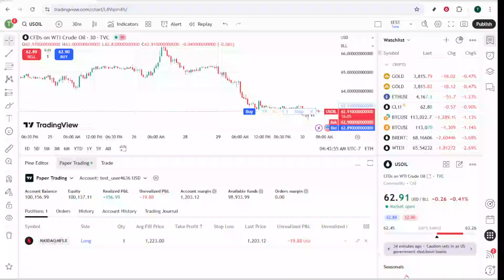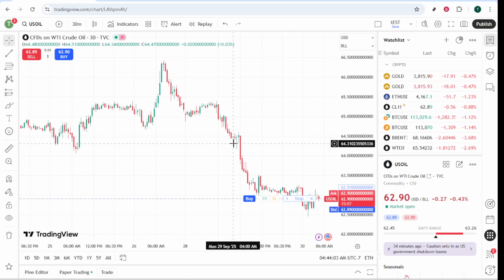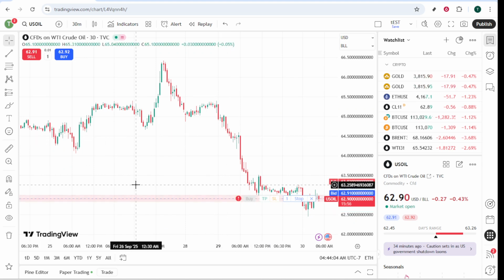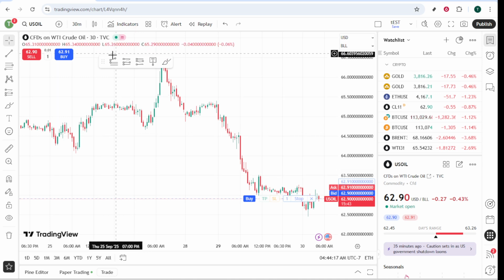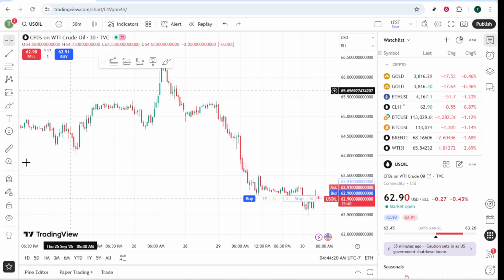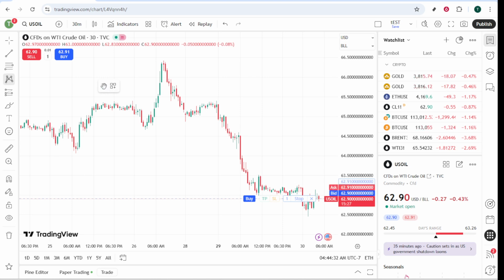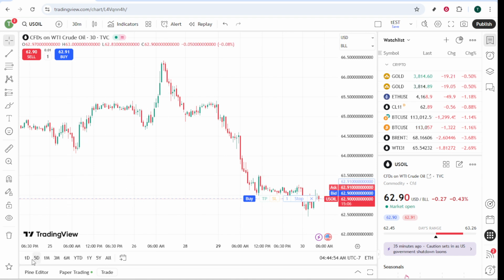How to Toggle Favorite Toolbar TradingView [2025 Guide]